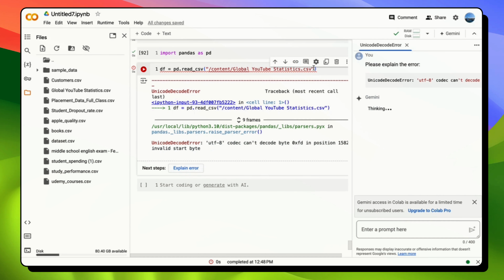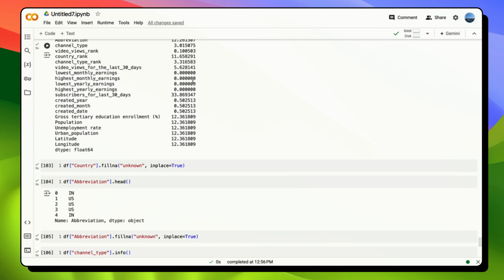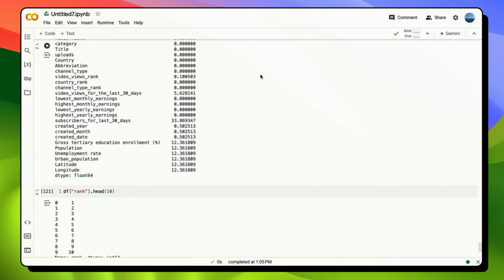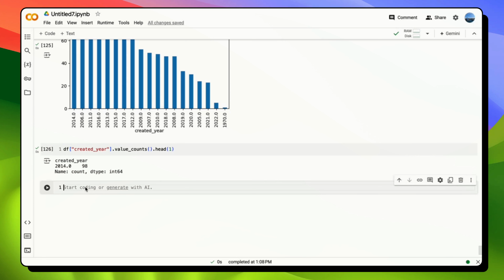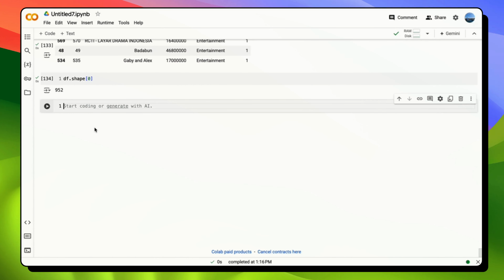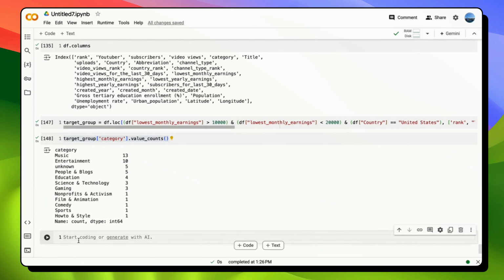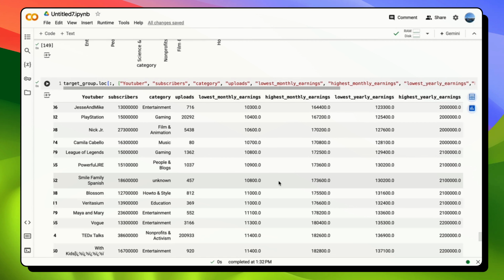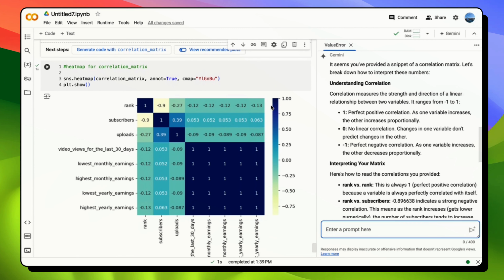global youtube statistics : data exploration (python, pandas, google colab)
Let's explore global youtube data with python, pandas, and google colab